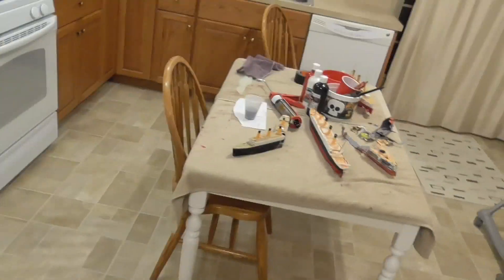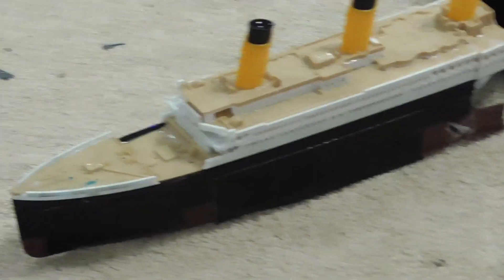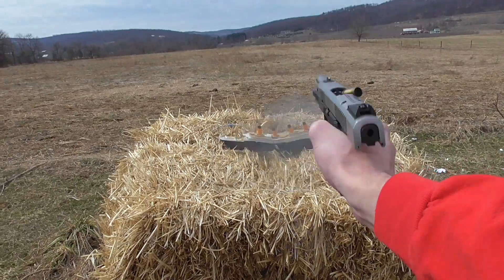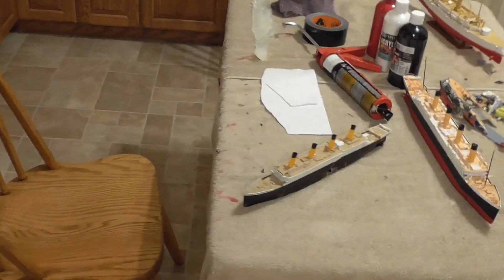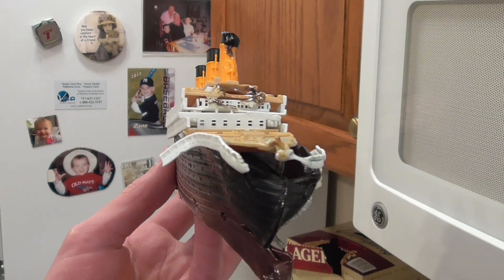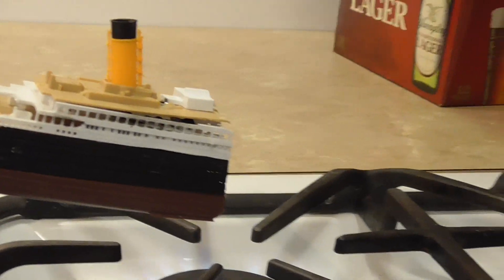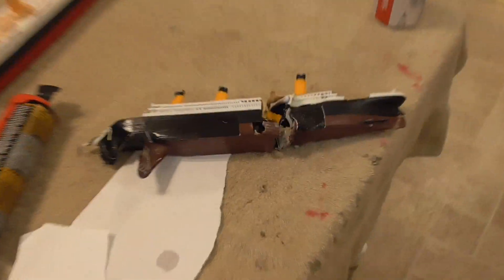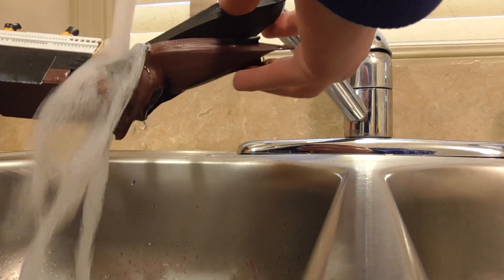TITANIC MODEL SINKS AND SPLITS. MOST ACCURATE REENACTMENT EVER!!!